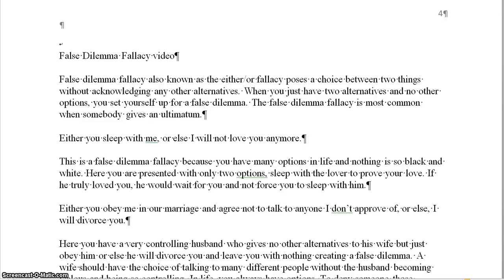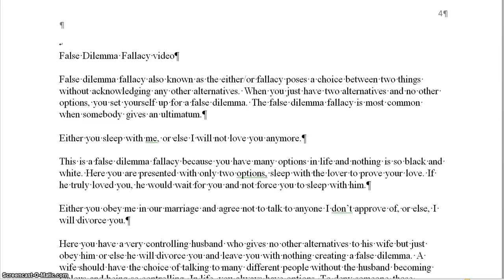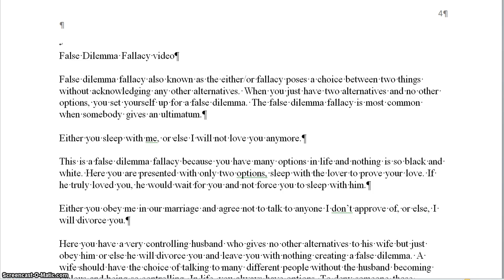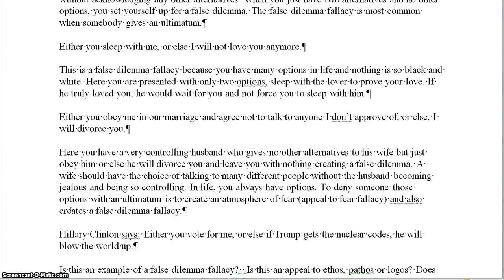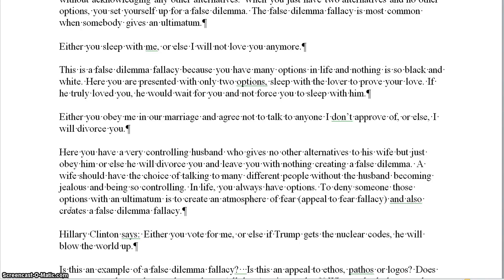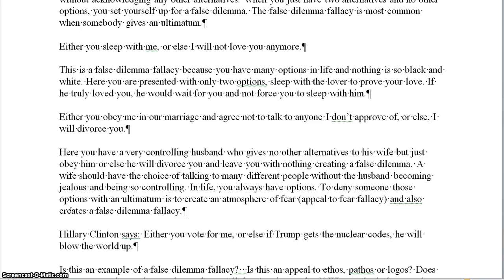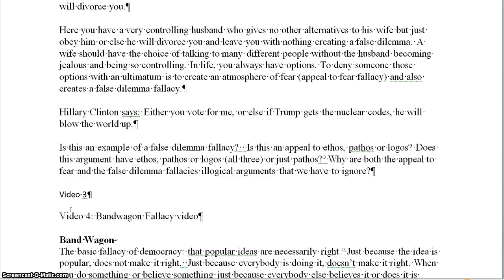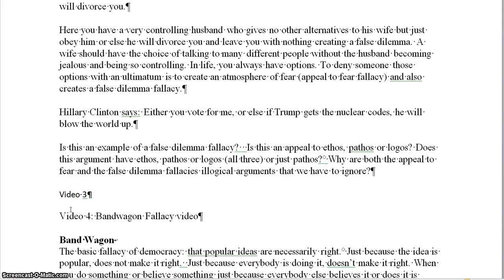False Dilemma Appeal to fear fallacy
When writers create a false dilemma to use fear to convince people of a point of view, this is known as the false dilemma fallacy.